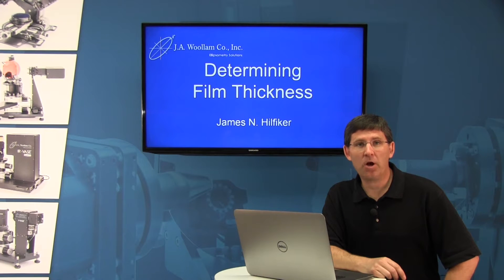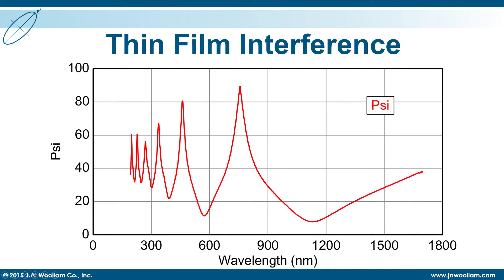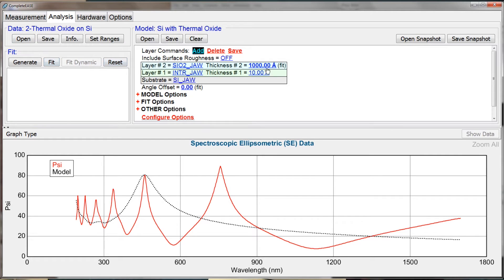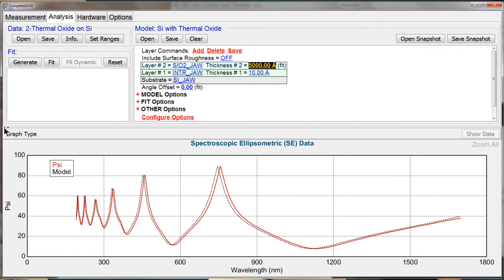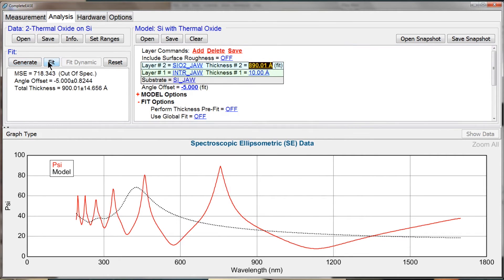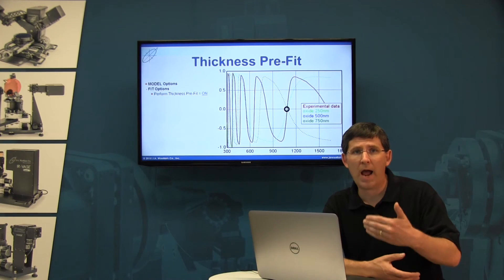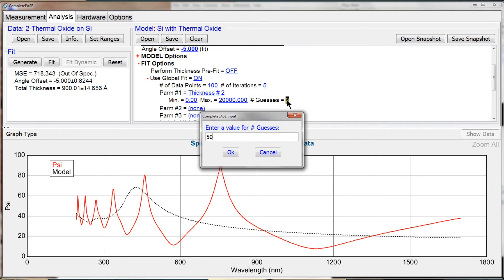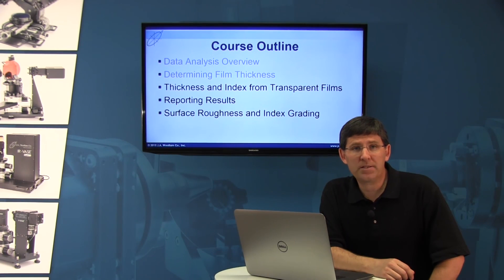Determining Film Thickness - CompleteEASE Training Series - Video 2/11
To access videos 4-11 in the CompleteEASE Training series please visit the resources page on our website and sign-up for these special released videos